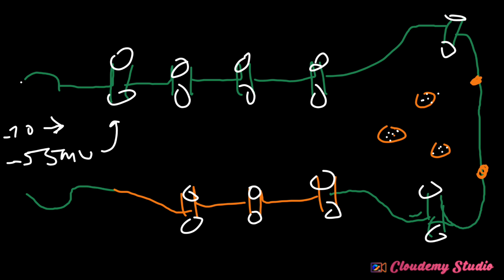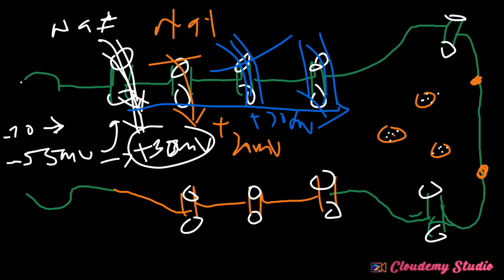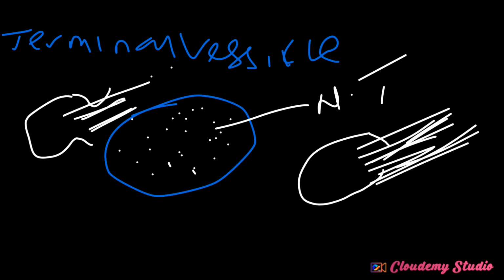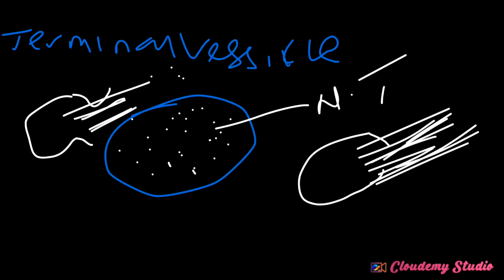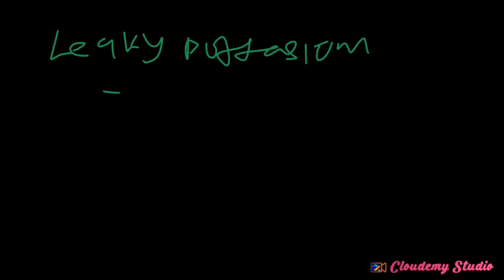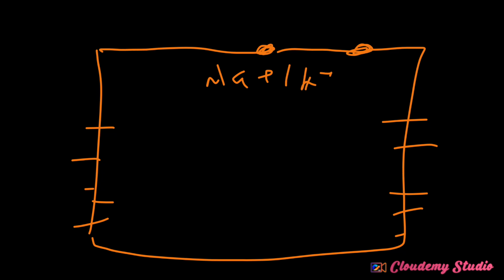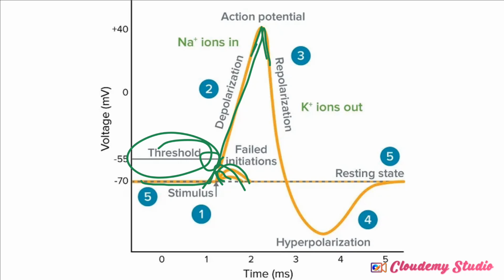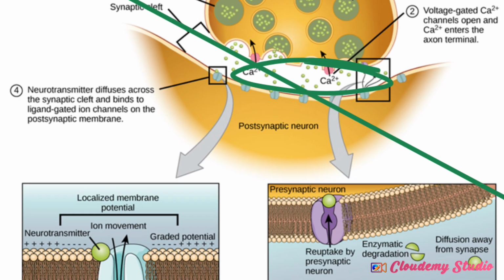NEUROLOGY| ACTION MEMBRANE POTENTIAL